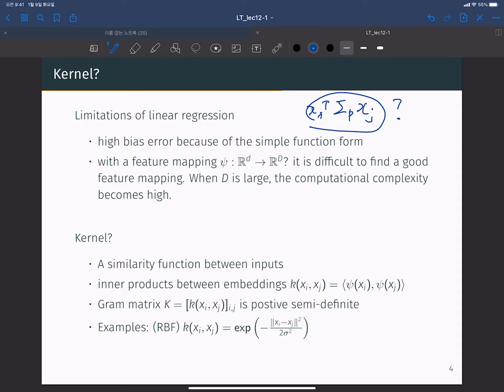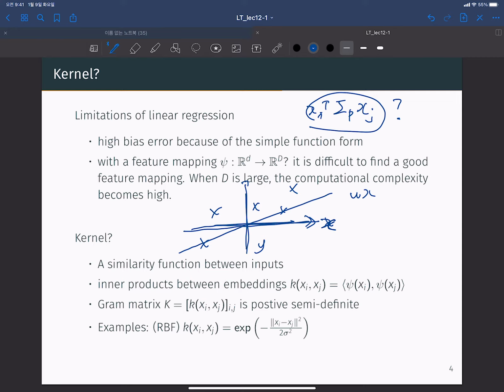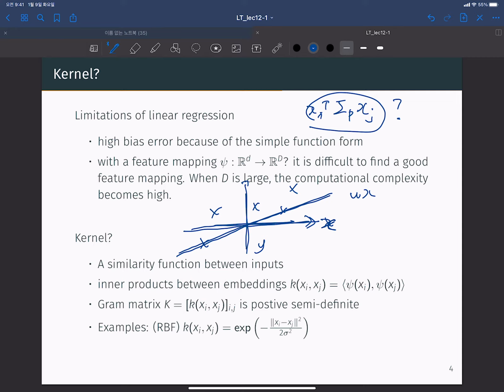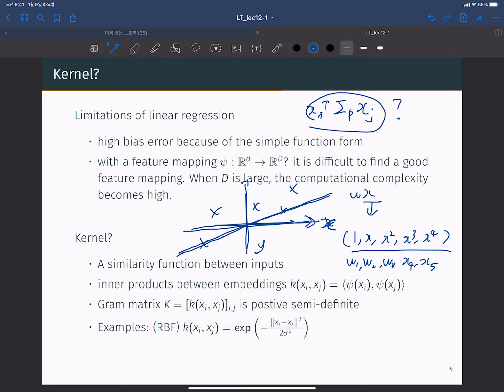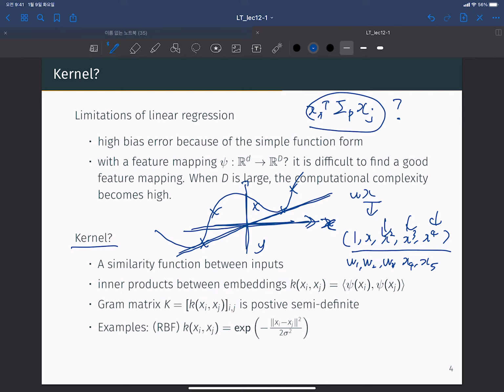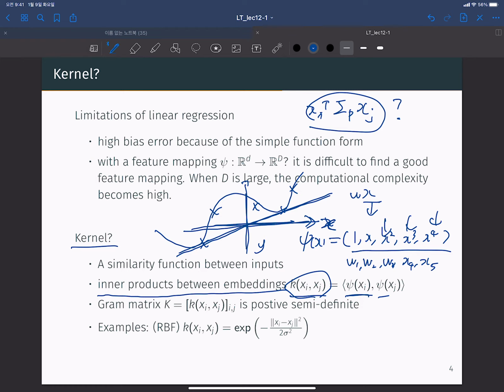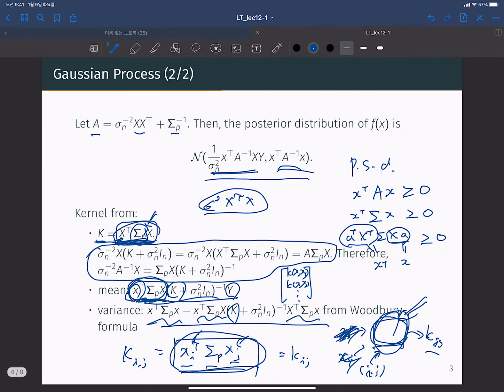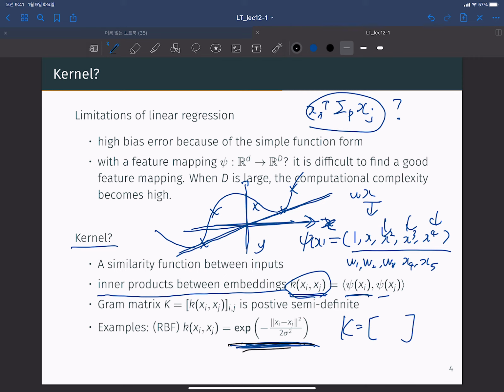[W14-3] The kernel trick